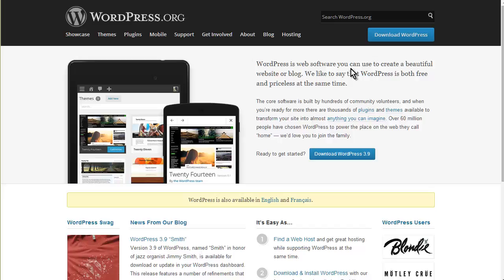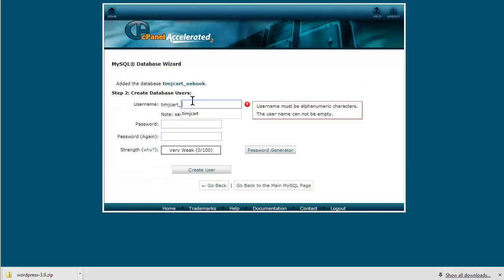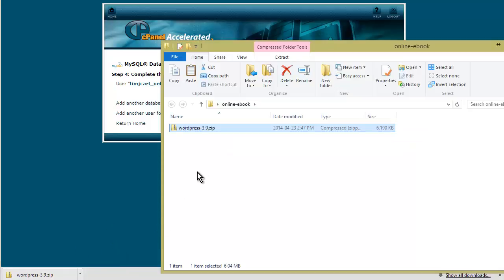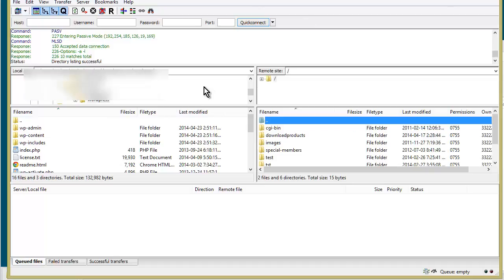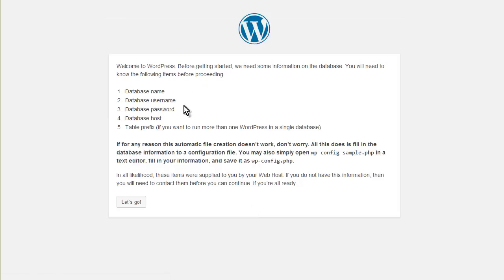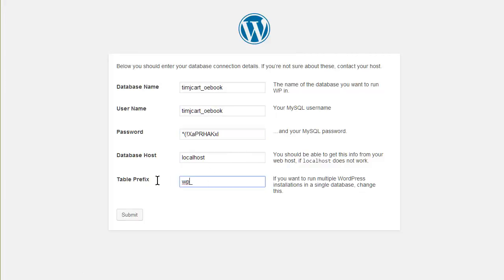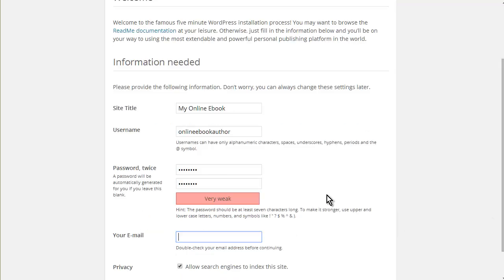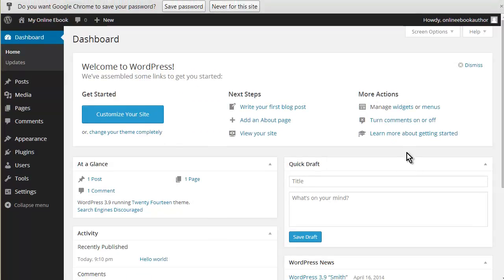1 install wordpress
online e-book is a great way
to deliver content:
The purchase and delivery system are all integrated and secure
Each buyer has their own login to get to the content
IP addresses are monitored so no login sharing.
Content can not be copied, pasted, or saved.
Easy navigation through pages and chapters
All of the required scripts are free.
Your content deserve the best protection possible